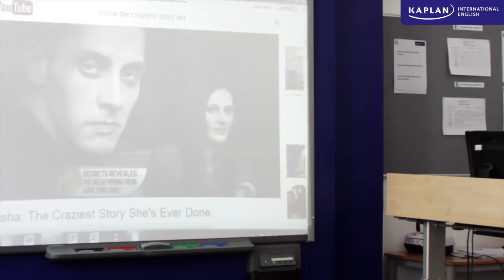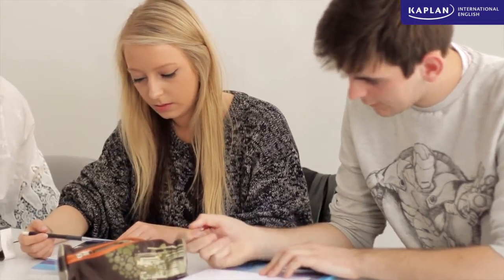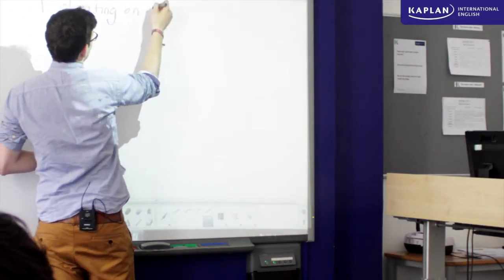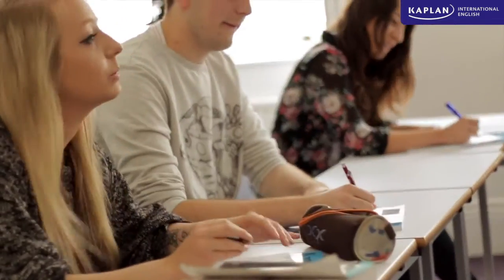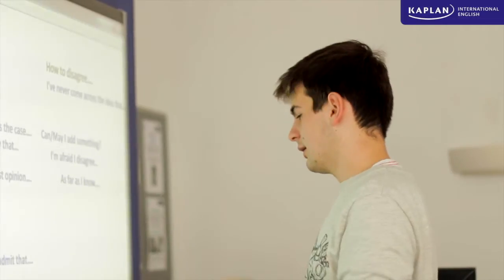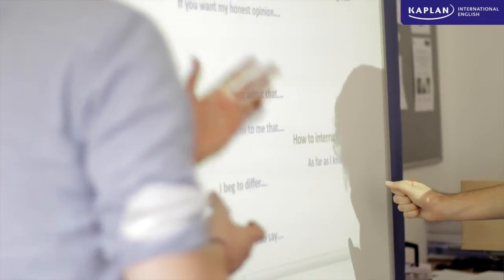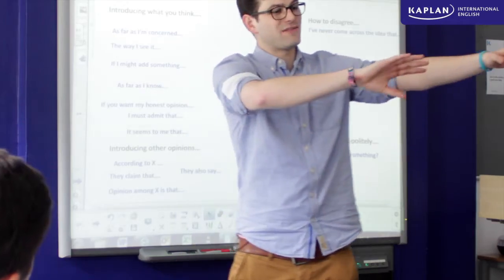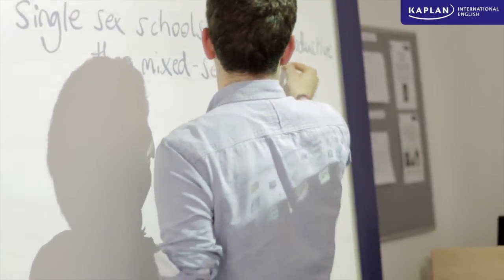"Chat Show lesson example" | This is how we do it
What makes the Kaplan English teaching method so successful?  We've made a whole series of videos showing exactly what goes on in our English schools.

Kaplan International is a leading provider of English courses and other study abroad programs.

We have English schools in the UK, USA, Canada, Australia
 and New Zealand and our classrooms are filled with students from all over the world, learning English as a second language while making new international friends.

When you study English abroad with Kaplan you can immerse yourself in the language and culture of an English speaking country, helping you learn to speak English fluently. An English course with Kaplan isn’t just about lessons in a classroom, it’s a life experience.